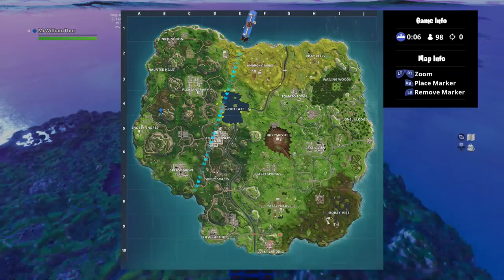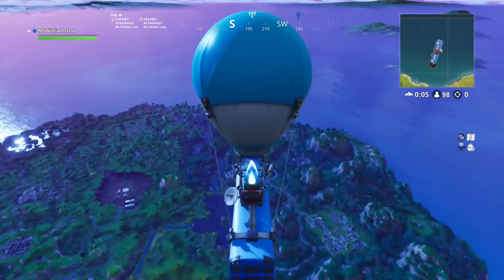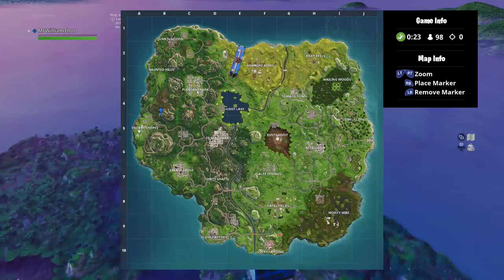"Follow the treasure map found in Greasy Grove" Fortnite Week 5 Treasure Map Location Guide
"Follow the Treasure Map Found in Greasy Grove" Treasure Map Location - Fortnite Battle Royal.

Game - Fortnite
Game Mode - Battle Royale

Follow the Treasure Map Found in Greasy Grove is one of the new Season 4 Week 5 Challenges for Fortnite Battle Royal.
In this video i will show you the treasure location and by completing this Challenge it will award the player with 10 Battle Stars.

-MrWilliamThor